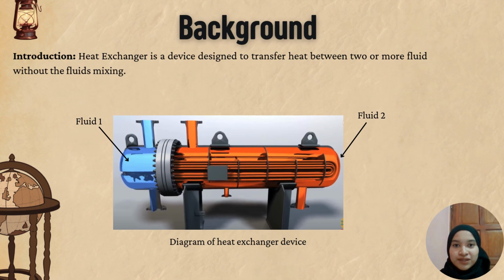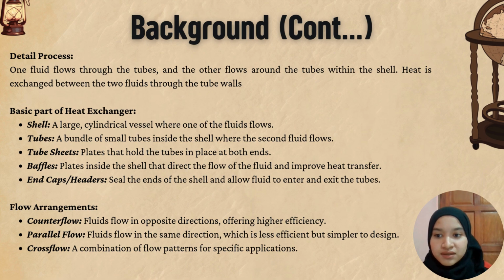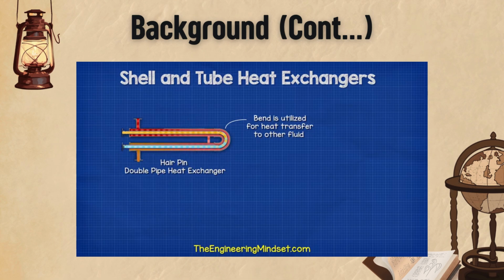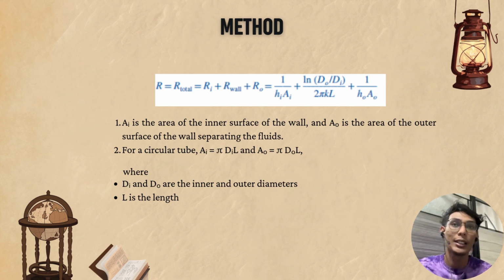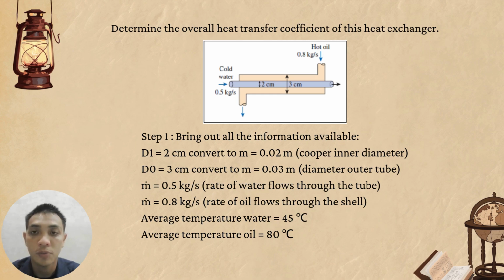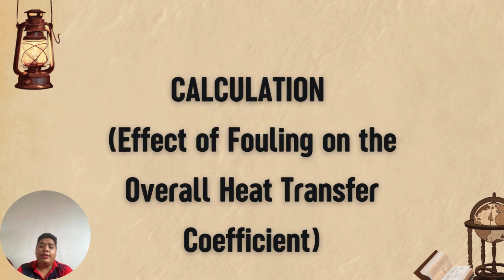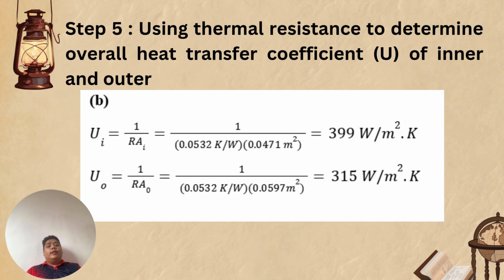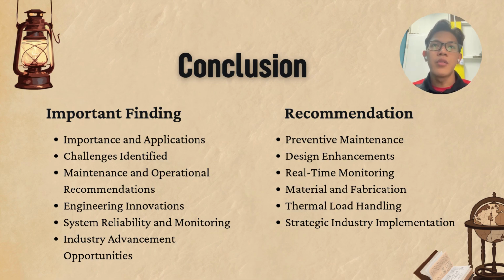PRESENT PROJECT HEAT TRANSFER